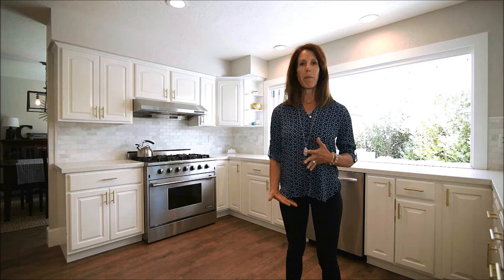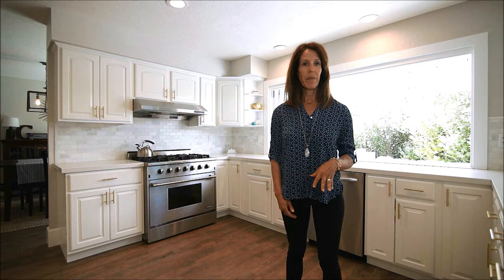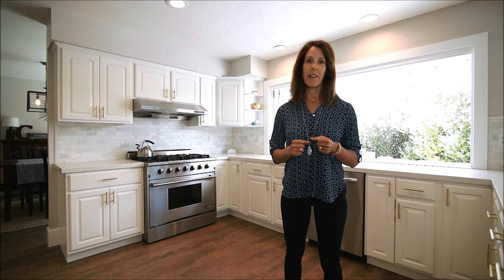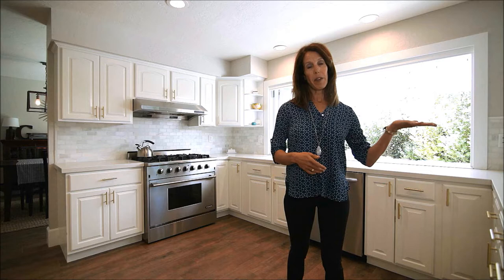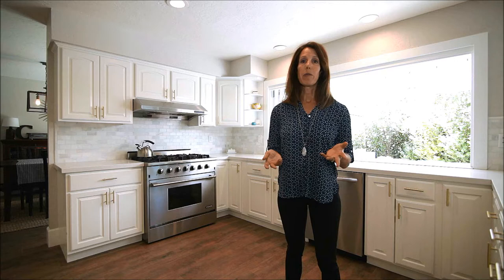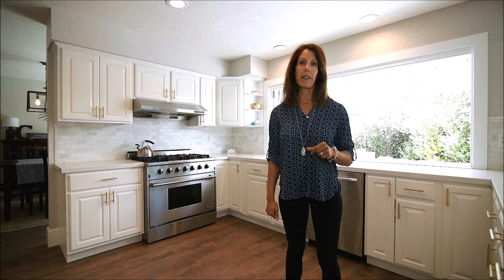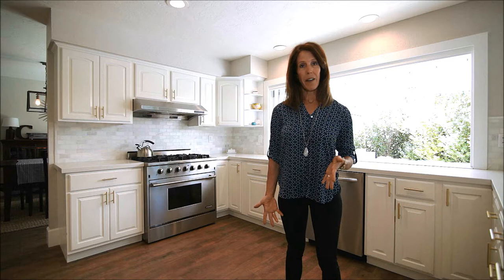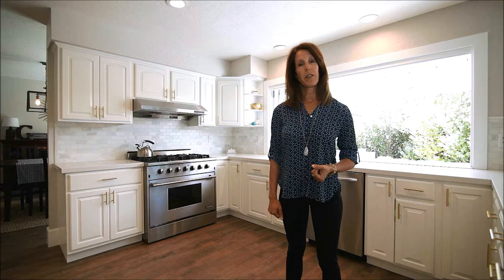34031 Paseo Alegria San Juan Capistrano CA 92675